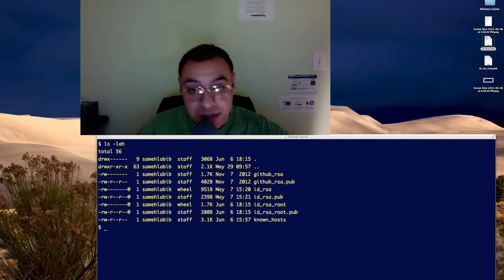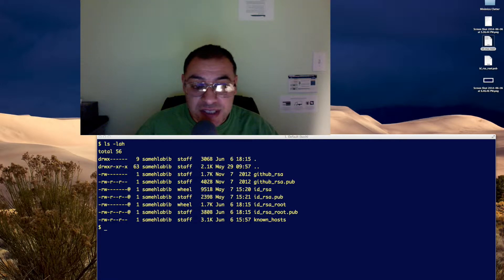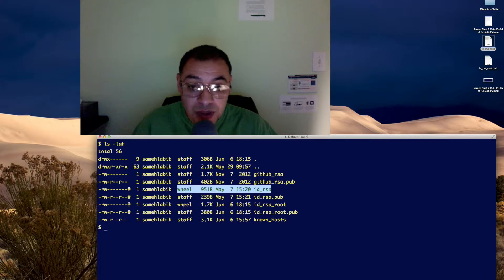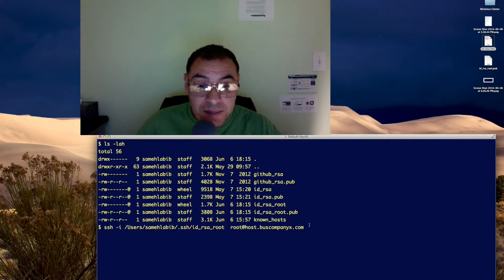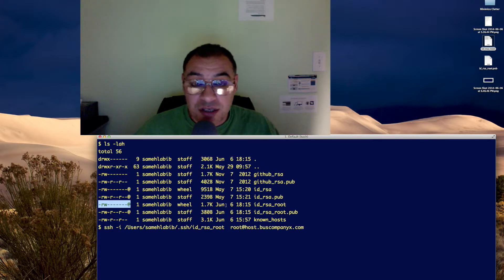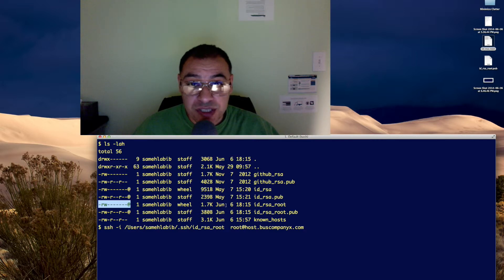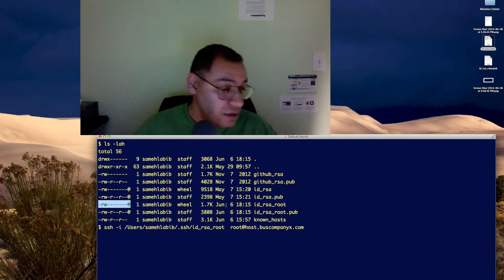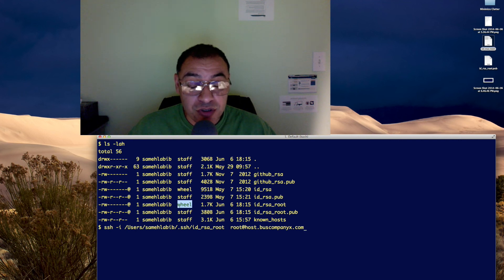SSH Key for root on LW Server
Maybe the reason issuing the SSH command stopped requiring the -i option was that after using it the first time it established the identity and key file location for .